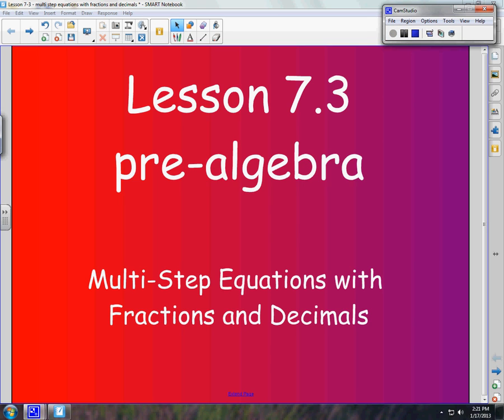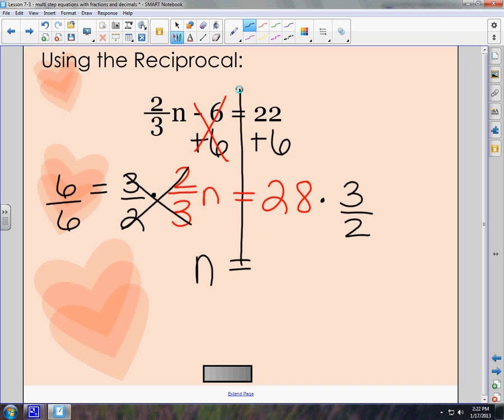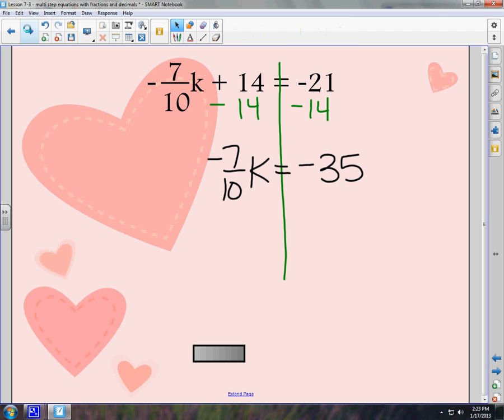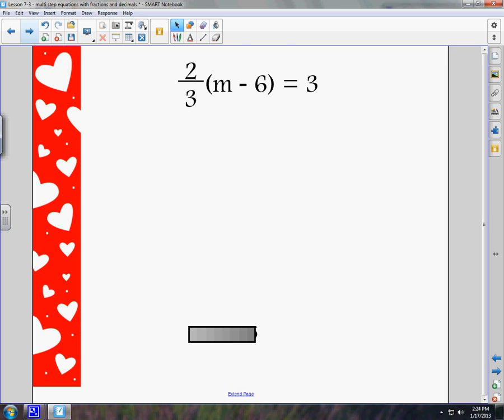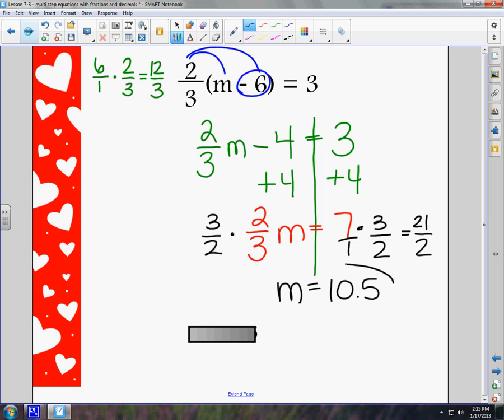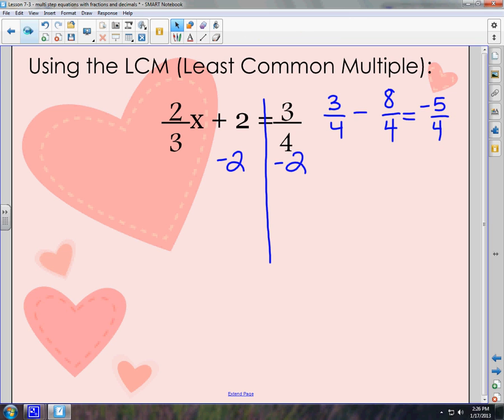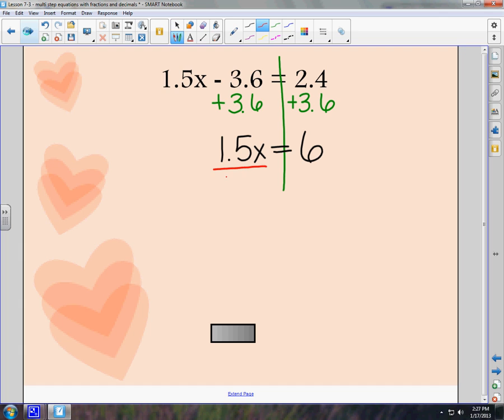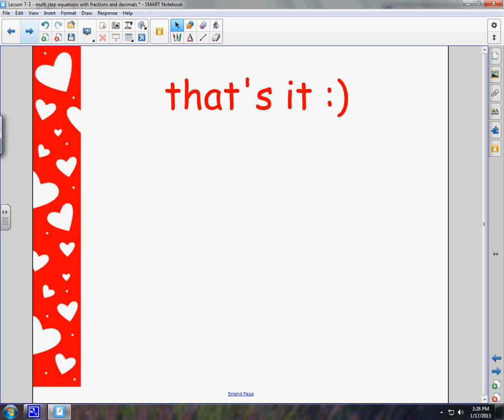Lesson 7 3 multip step with fractions decimals